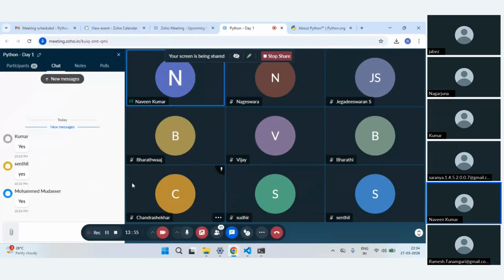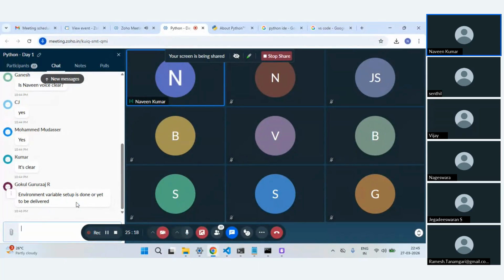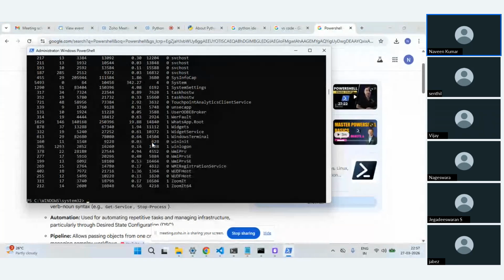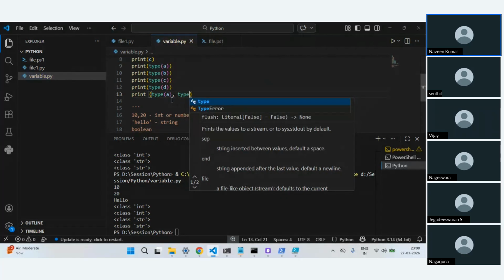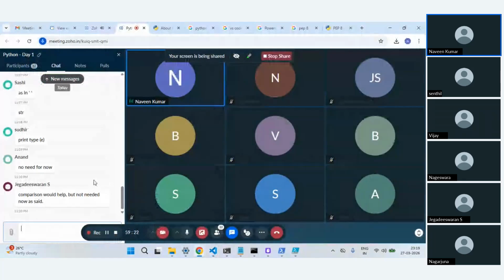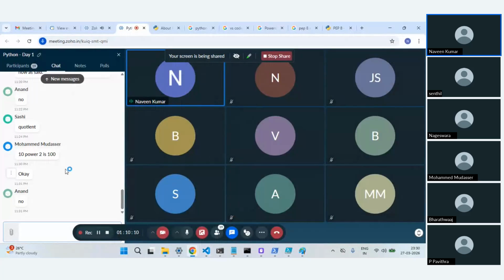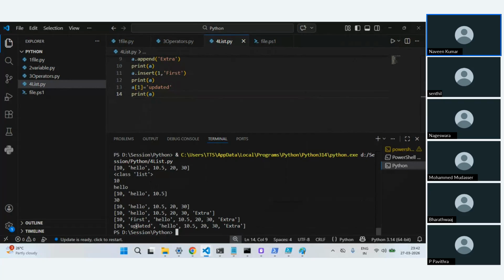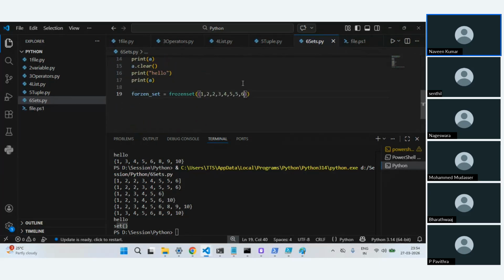Python Tutorial for Beginners 🐍 | Variables, Data Types, Lists Explained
Want to learn Python for beginners? 🐍 This step-by-step Python tutorial is perfect for anyone starting from scratch!

In this video, you’ll learn the core Python basics:

Why Python is one of the most popular programming languages
High-level vs low-level languages explained
String concatenation
Lists, Tuples, and Sets

🚀 This is a complete Python basics tutorial designed for beginners with no prior coding experience.

🔜 Coming Next in the Series:
Advanced string operations
Loops and error handling

learn python python tutorial
python basics
python programming
learn coding
programming for beginners
python introduction
python 101
python course for beginners
python explained
python simple tutorial